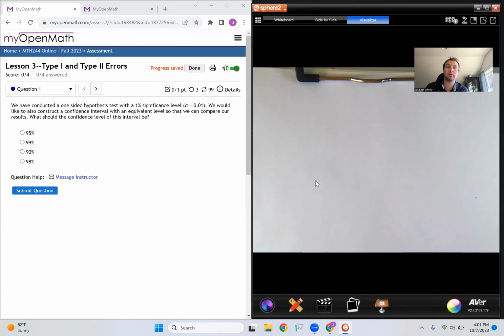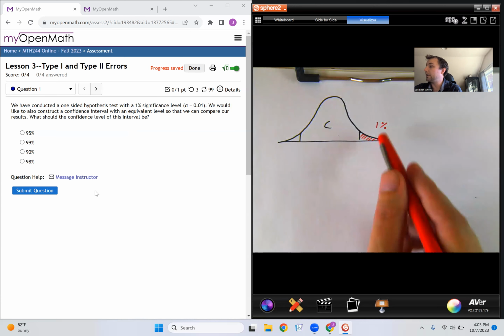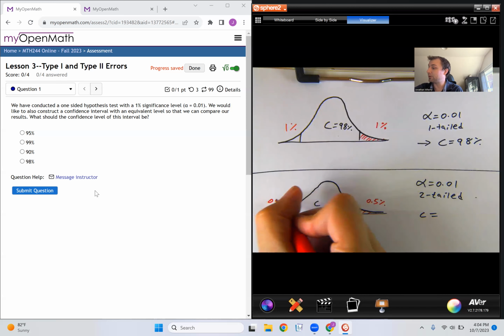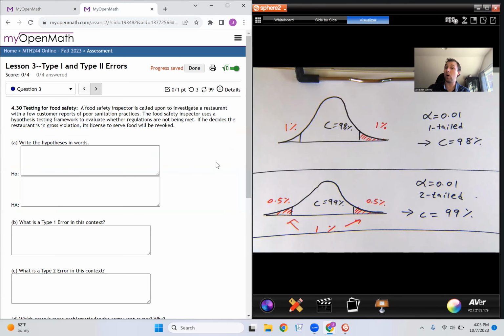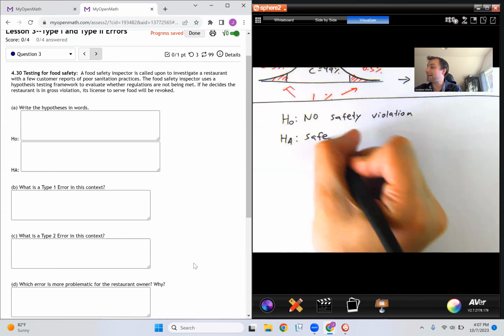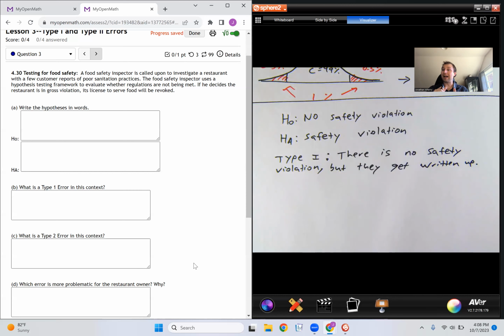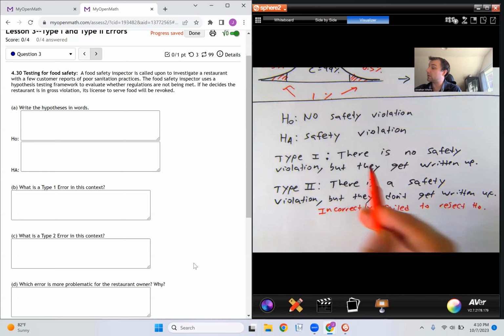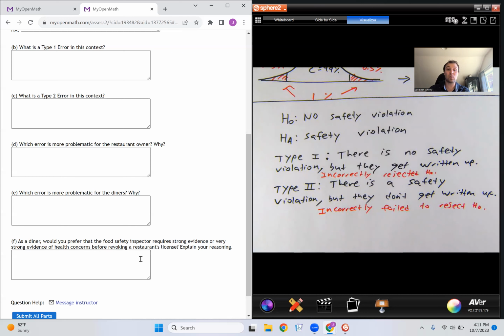Example Video Alpha Level and Type I/Type II Errors--MyOpenMath